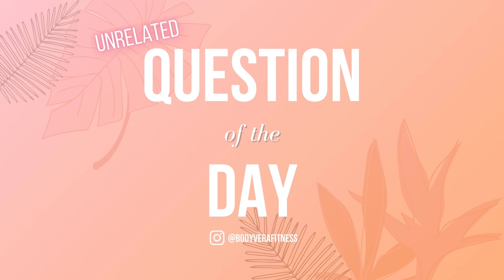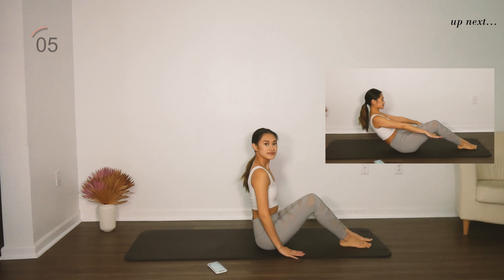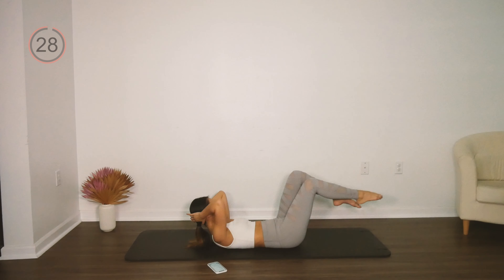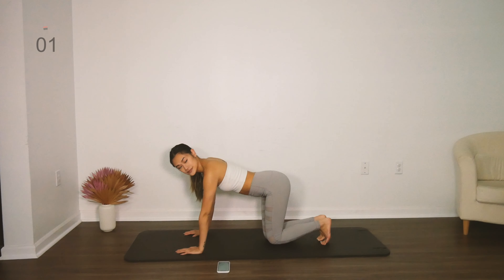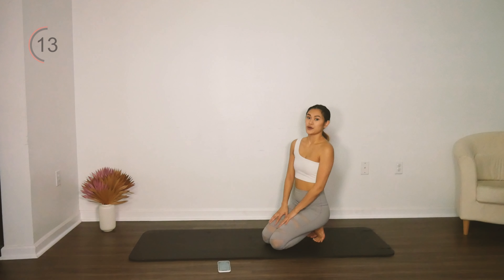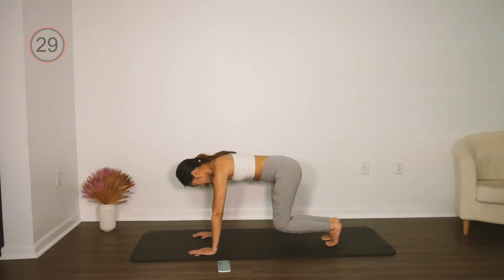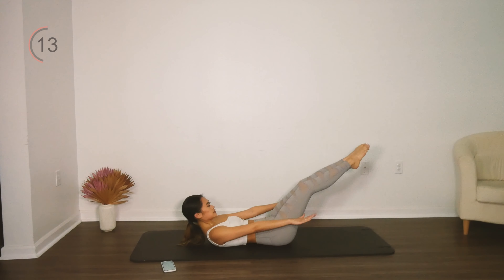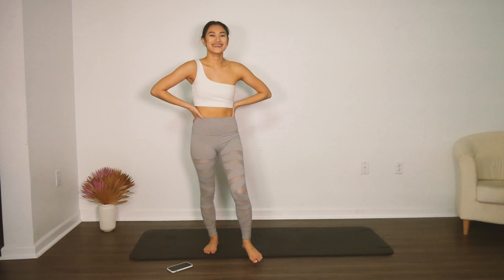HIIT Pilates Total Body Cardio [At Home Full Body Workout]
Hello Pilates friends,

Today we have a HIIT but make it Pilates, cardio workout. My favorite thing to do it put Pilates movements into other types of exercise, including the HIIT format. I hope you enjoy this full body workout in the comfort of your home! No equipment is necessary.

Love,
Tory

Edited by Malie Laigo

MUSIC
Brighter Days by Markvard & Kvarmez